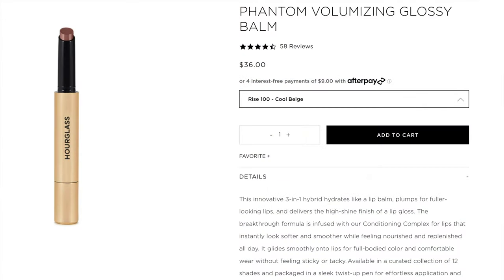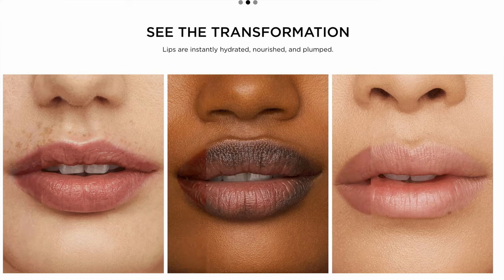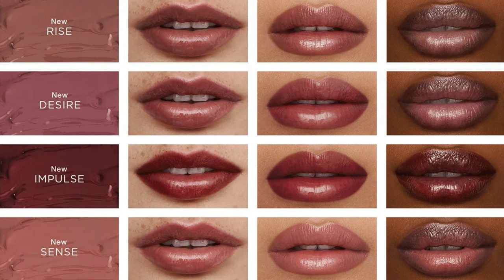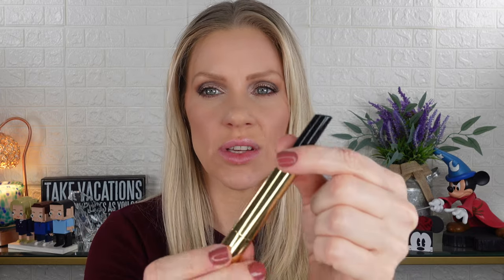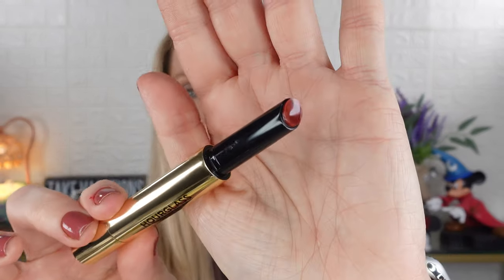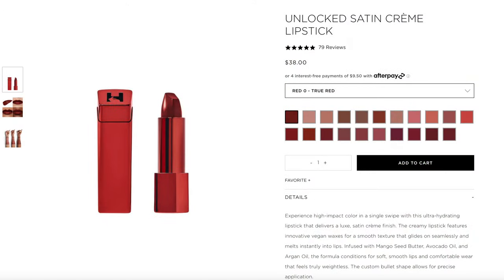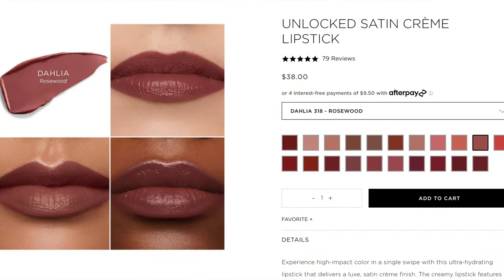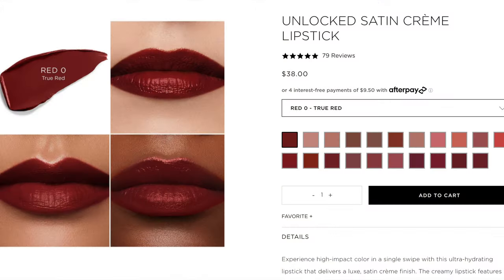TRYING ON HOURGLASS PHANTOM VOLUMIZING GLOSSY BALM & UNLOCKED SATIN CRÈME LIPSTICK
Today I try on 6 of the 12 shades of the Hourglass Volumizing Glossy Balms. Two of the shades, Slip and Mist, are from the original release and the remaining four are newer additions. I absolutely love these glossy balms.

I also try on four of the Unlocked Stain Creme Lipsticks. The shades I have are Alpine, Dahlia, Cypress and Red. This was my first time trying this formula.

PHANTOM VOLUMIZING GLOSSY BALM - $36
This innovative 3-in-1 hybrid hydrates like a lip balm, plumps for fuller-looking lips, and delivers the high-shine finish of a lip gloss. The breakthrough formula is infused with our Conditioning Complex for lips that instantly look softer and smoother while feeling nourished and replenished all day. It glides smoothly onto lips for full-bodied color and comfortable wear without feeling sticky or tacky. Available in a curated collection of 12 shades and packaged in a sleek twist-up pen for effortless application and precision.

UNLOCKED SATIN CRÈME LIPSTICK - $38
Experience high-impact color in a single swipe with this ultra-hydrating lipstick that delivers a luxe, satin crème finish. The creamy lipstick features innovative vegan waxes for a smooth texture that glides on seamlessly and melts instantly into lips. Infused with Mango Seed Butter, Avocado Oil, and Argan Oil, the formula conditions for soft, smooth lips and comfortable wear that feels truly weightless. The custom bullet shape allows for precise application.

Introduction 0:00
Phantom Volumizing Glossy Balm 1:25
Mist 115 3:03
Slip 125 4:19
Rise 100 4:50
Sense 110 5:30
Desire 120 5:49
Impulse 130 6:11
Unlocked Satin Creme Lipstick 7:19
Alpine 304 8:05
Dahlia 318 9:16
Cypress 328 9:52
Red 0 10:22
Final Thoughts 11:46

Mailing address:
Shannon Ford
21001 Pines Blvd. Unit 7843